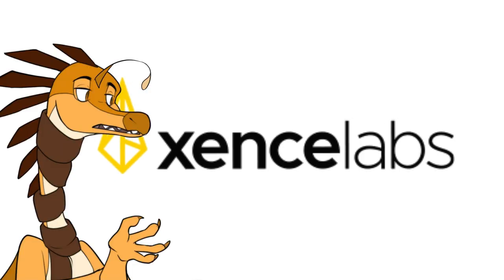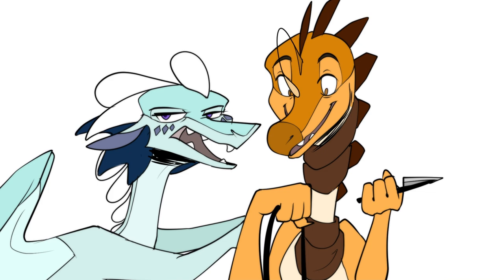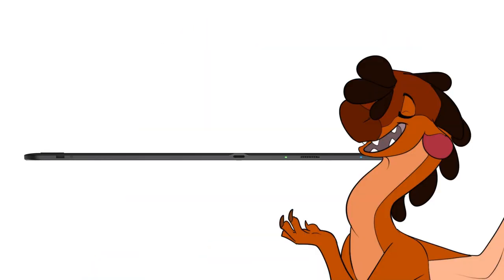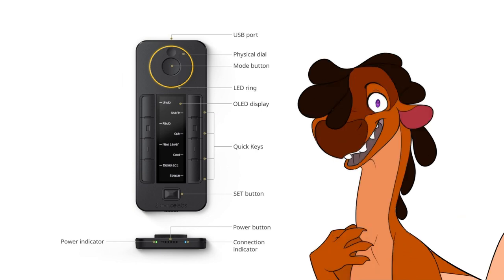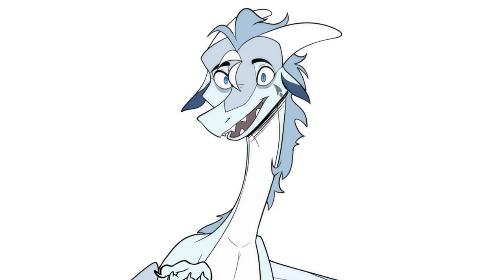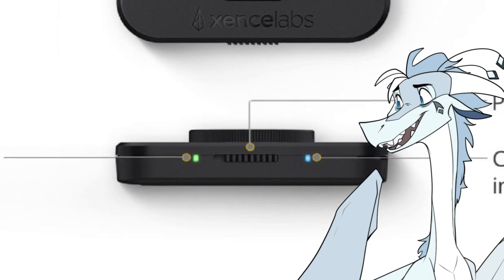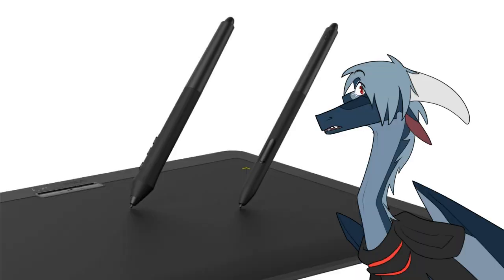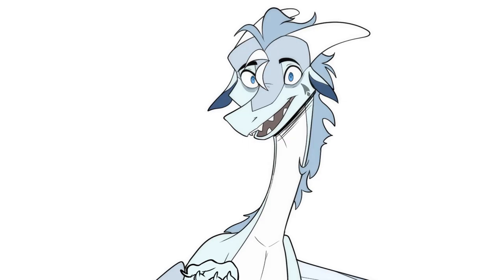A TOTALLY normal Xencelabs Pen Tablet review - Featuring Land of Promise characters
A few months ago, I was contacted by the Xencelabs company to do a video review of their tablet, and although it took longer than it should have, this is the final review, and I utilized a more creative approach towards it by making the whole Land of Promise main cast to do the video for me.
They certainly did a fine job with it don't you think?
This is where you can also get to know their personalities and dynamics with each other better! Maybe a few sneaky peaks to the actual story? Hmmm-

A big thank you to my voice actors:
Amethyst: MiranKom
Destiny: WillowHeart
Magpie: rbrHumerous
Hazel: βροντή
Delta: Honeyydew

I have a website now, all info are on there, including Land of Promise infos: